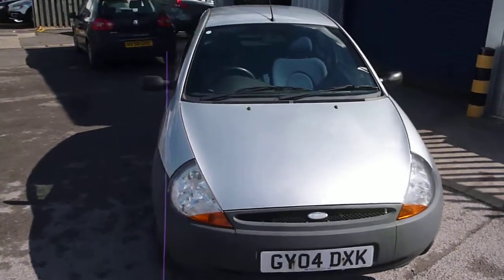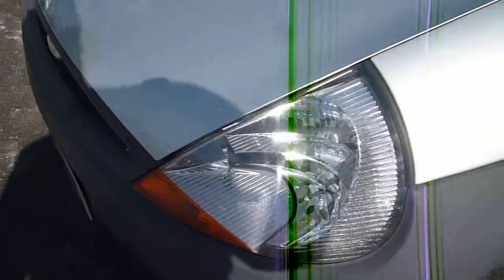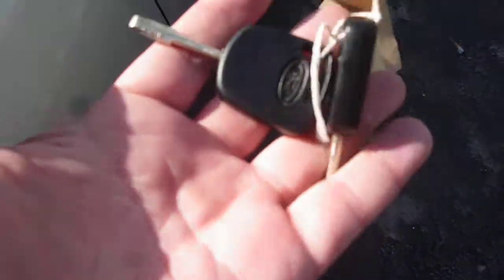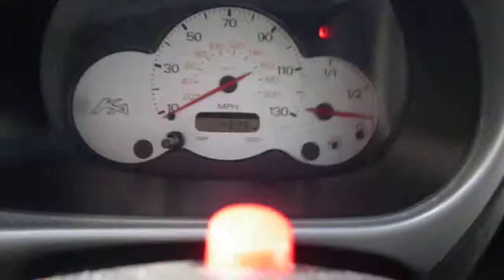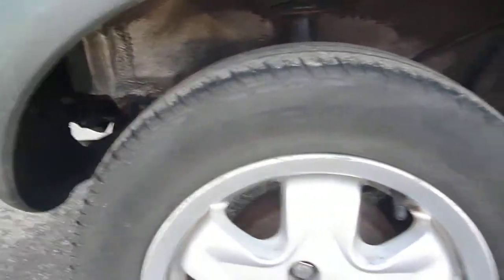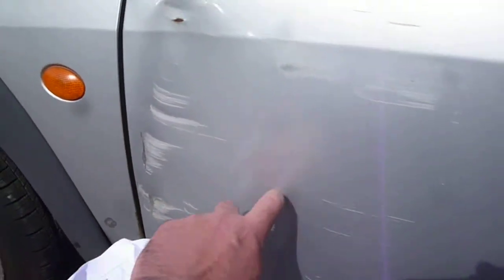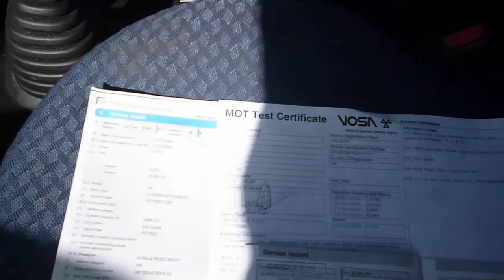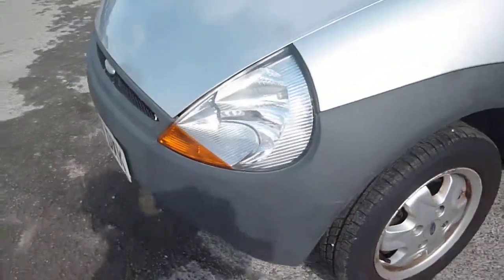www dealerpx com FORD KA GY04DXK